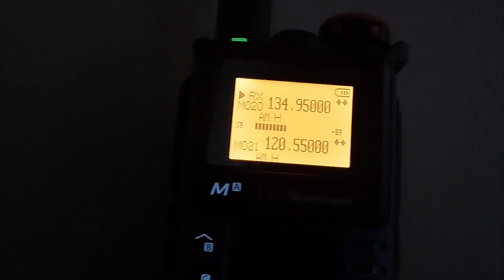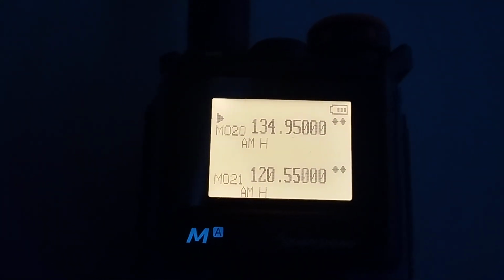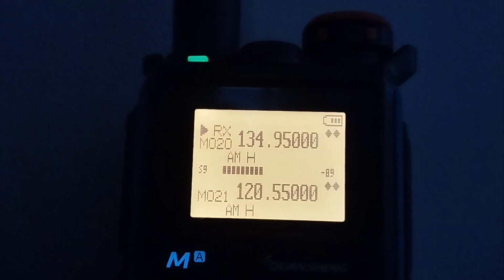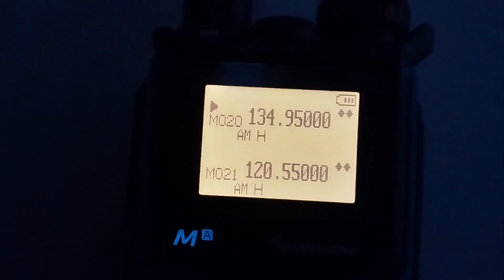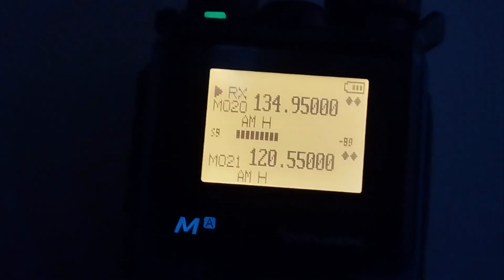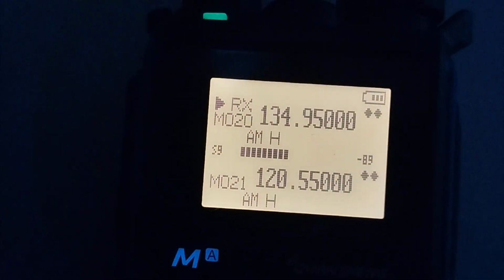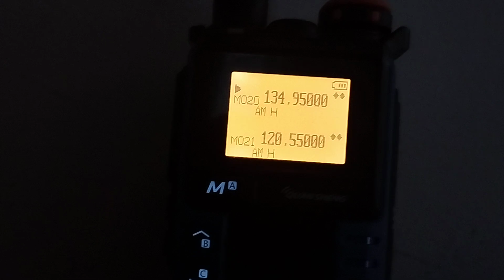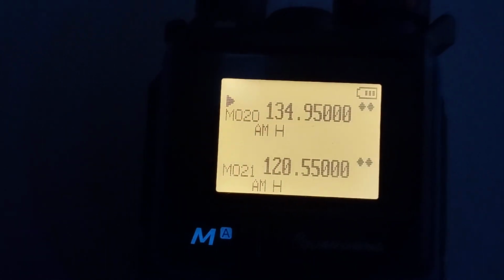quansheg k 99 ready to listen air band